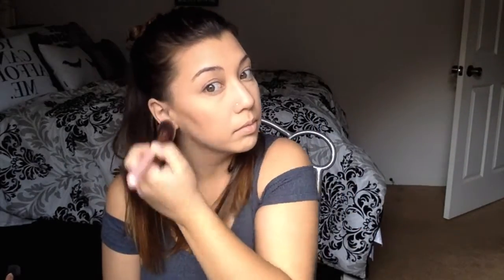Contour & Highlight Routine | PaigeLukertMakeup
You asked for it, you got it!

Products Used:

Moisturizing Primer: Too Faced HangoveRx
Primer: Makeup Forever Step 1 Skin Equalizer Smoothing Primer
Foundation: Too Faced Born This Way
Concealer: Urban Decay Naked Skin Weightless Complete Coverage Concealer
Powder: Laura Mercier Translucent Setting Powder
Yellow Powder: Kat Von D Shade and Light Contour Palette, Lyric
Contour Poder: Kat Von D Shade and Light Contour Palette, Shadow Play
Blush: Milani Blush, Tea Rose
Highlighter: Laura Mercier Matte Radiance Baked Powder, Highlight-01